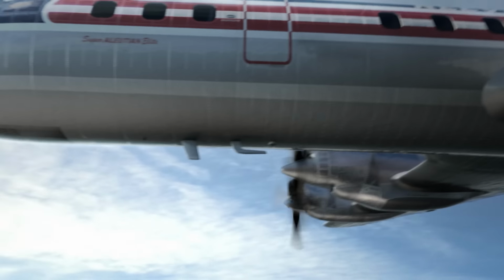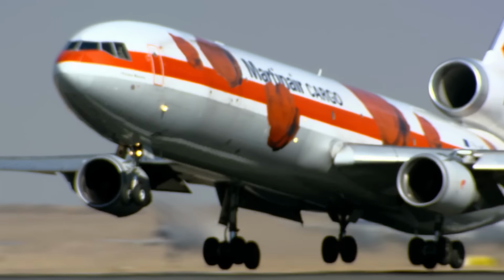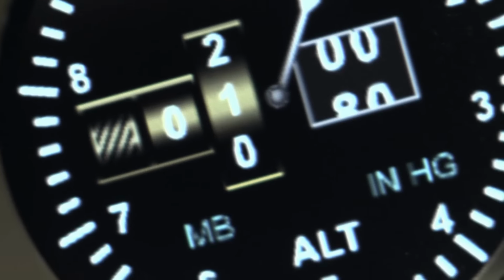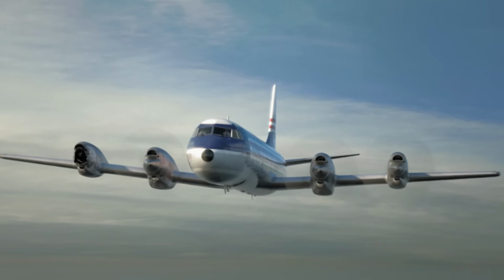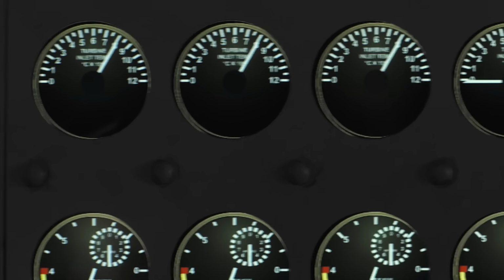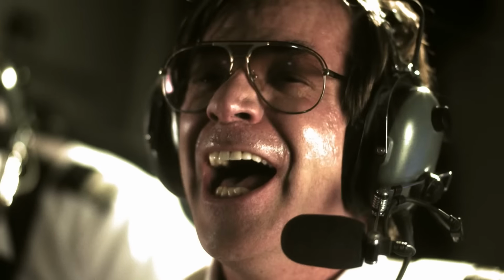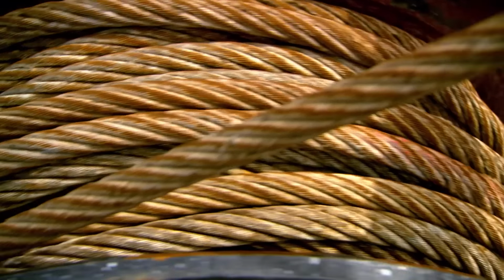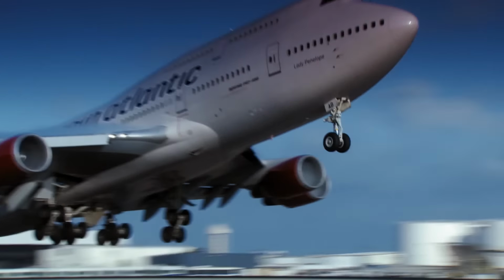American Airlines Flight 191's Engine Falls Off Mid-Flight | Mayday: Accident Files S4 E2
Follow the stories of American Airlines Flight 191, experiencing engine detachment mid-flight, and LL Cargo Flight 1862, facing catastrophic engine failures.

In this spinoff of Mayday/Air Crash Investigation, every episode examines multiple aviation disasters that prove to have similarities including; engines that separated from their aircrafts mid-flight, mismatched pilot pairings that led to deadly crashes, and improvised landings with tragic consequences.

WONDER is packed with binge worthy reality documentaries for hours of entertainment. Check out our hub of diverse and empowering stories which explore the extreme side of life!